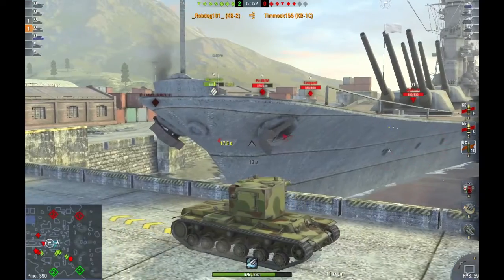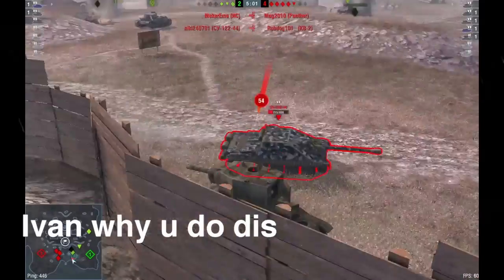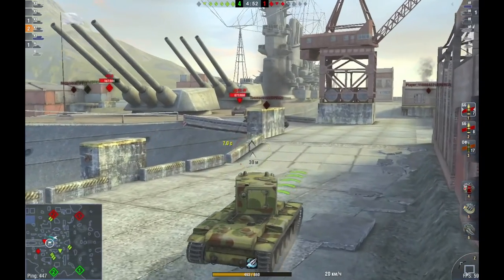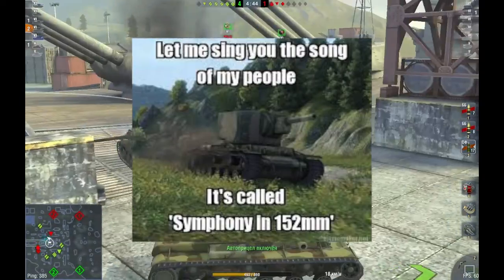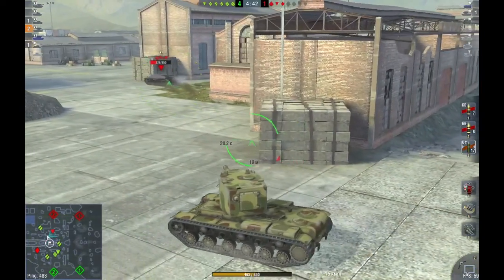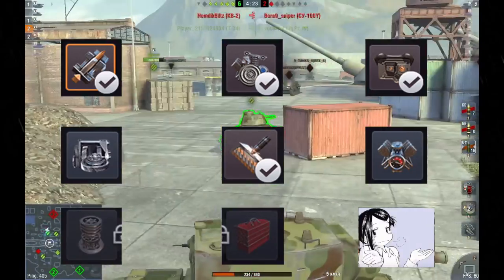The (Blitz) Unicum Guide to the KV-2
S E I Z E  T H E  M E A N S  O F  P R O D U C T I  O N